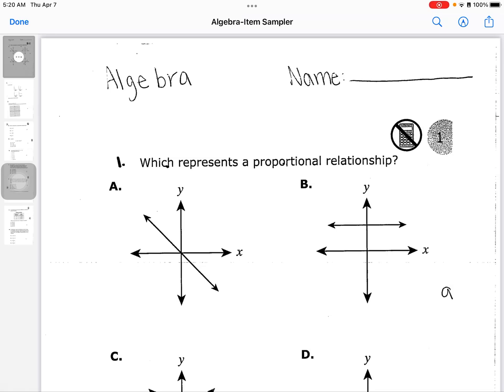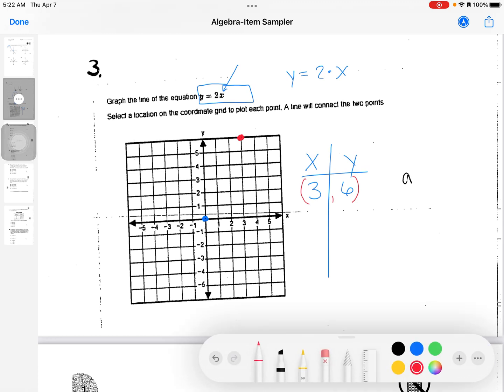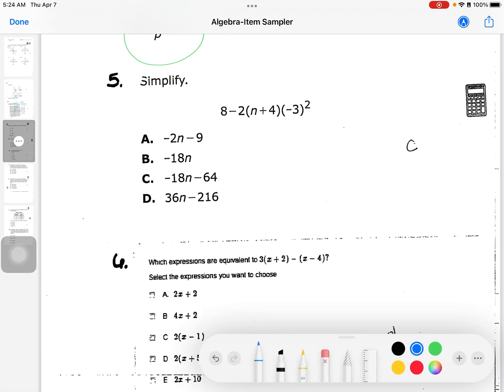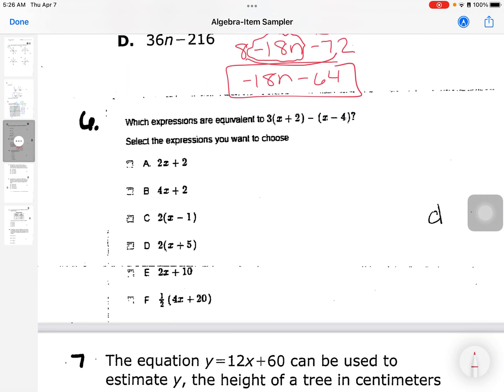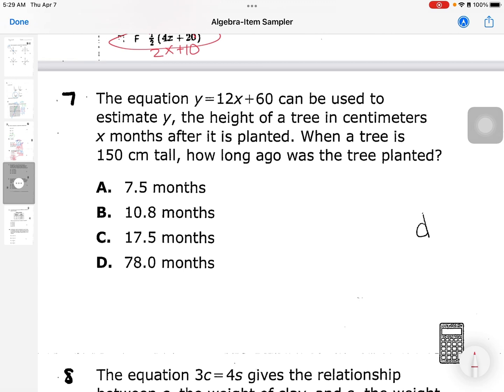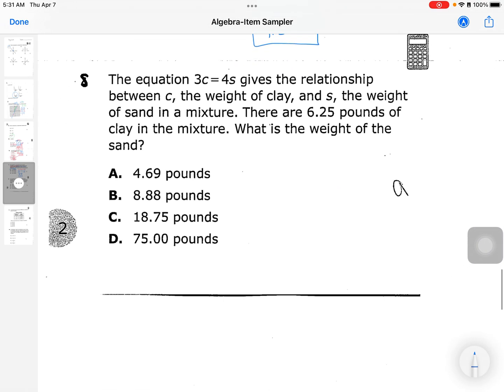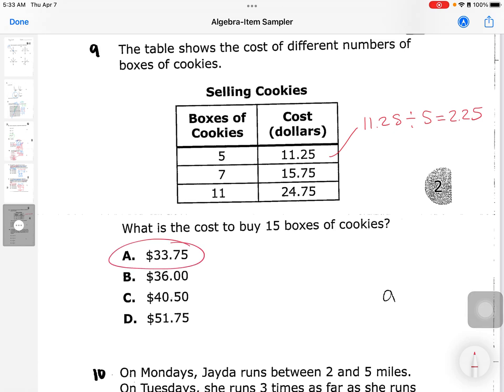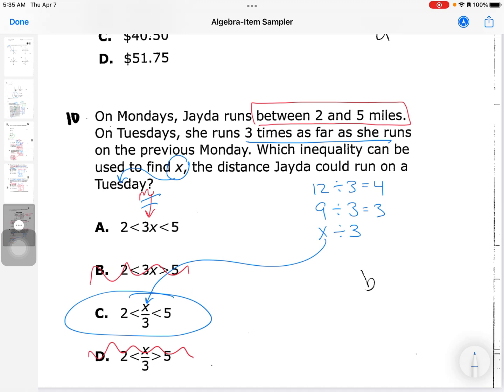Correcting Algebra MCA Packet